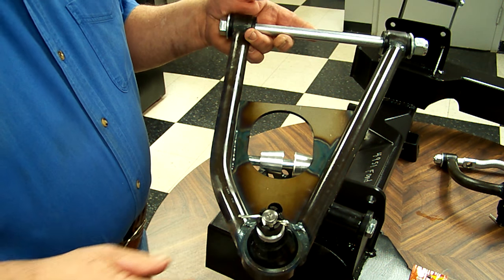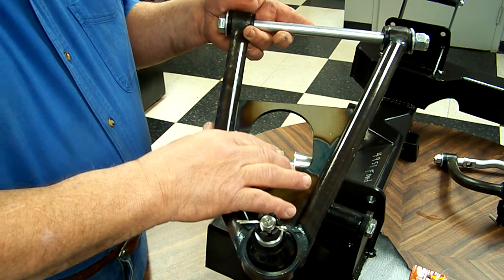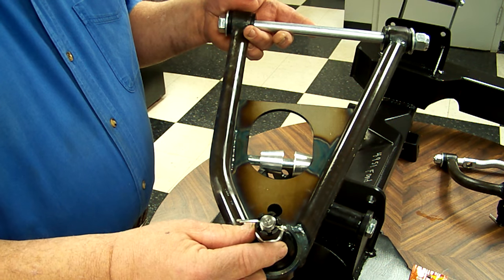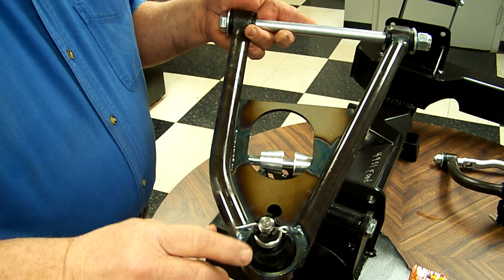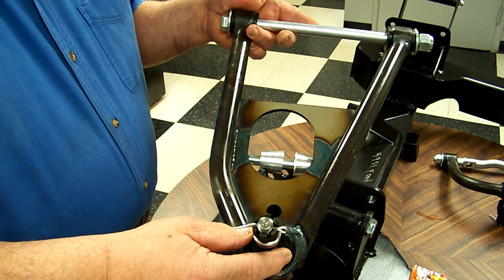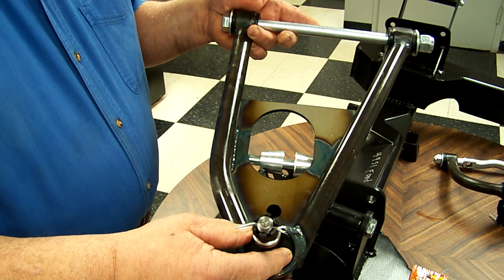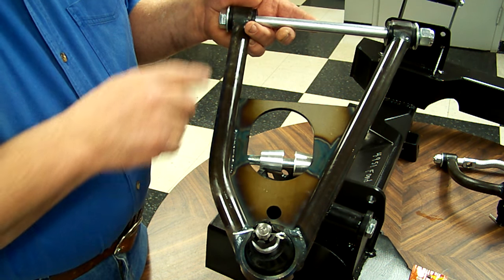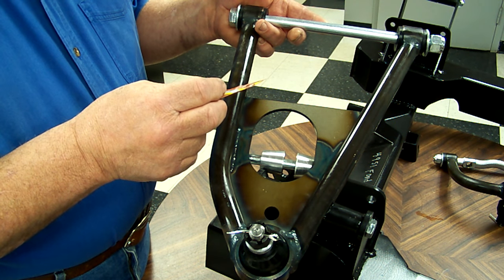Part 4-Installing Mustang II Stage 3 & 5 Tubular Lower Control Arms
Next we show the installation and features of Stage III and V lower control arms